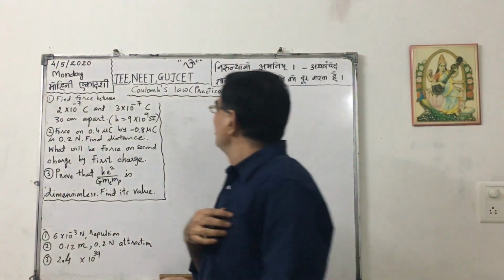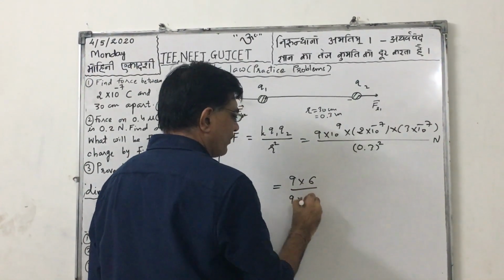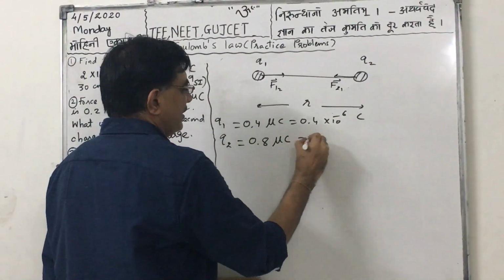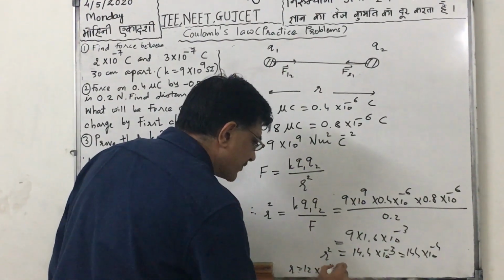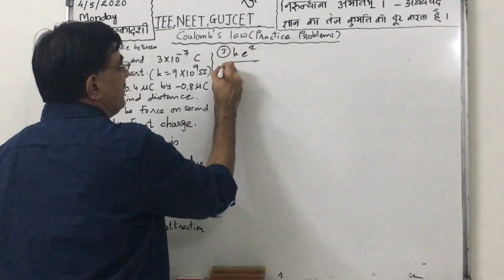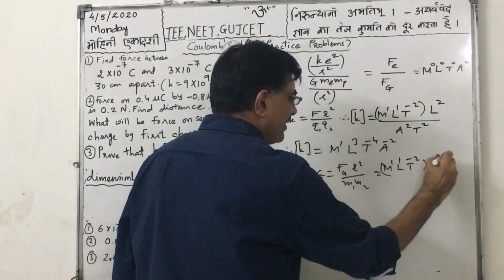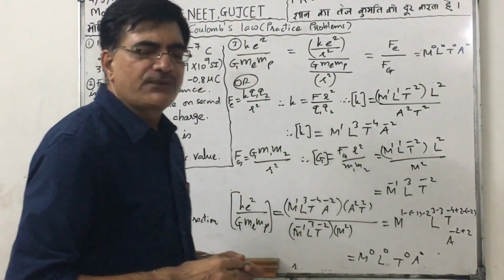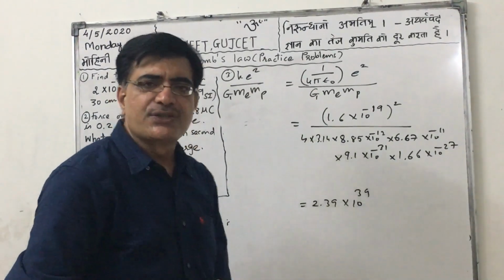Coulomb's law,JEE,NEET,GUJCET Physics (English medium) Practice Problems Part-1